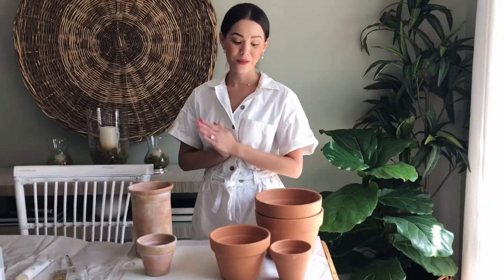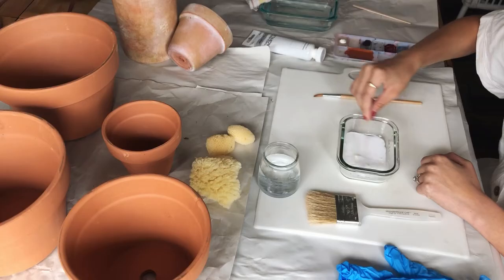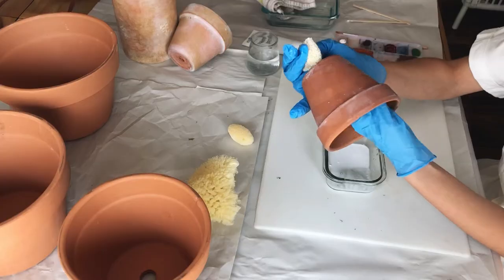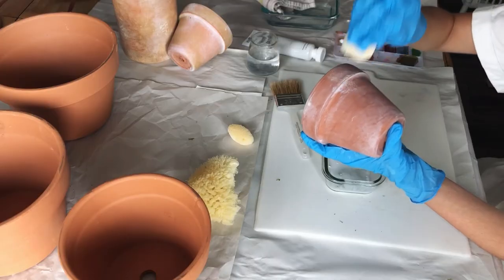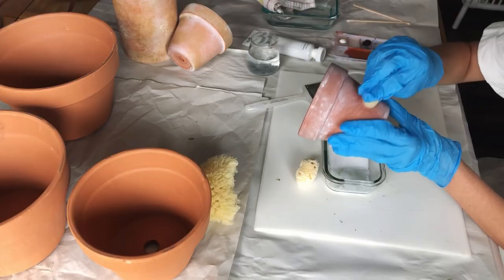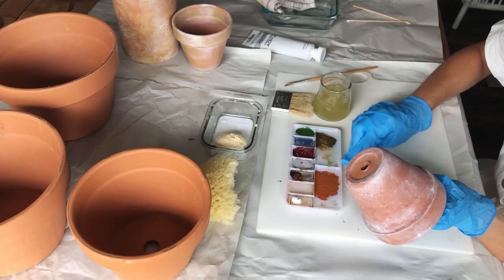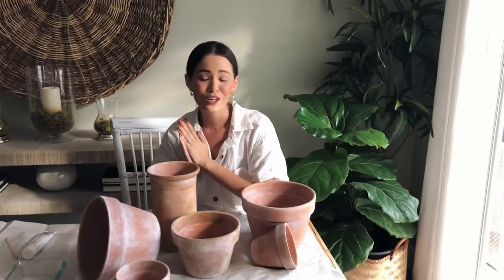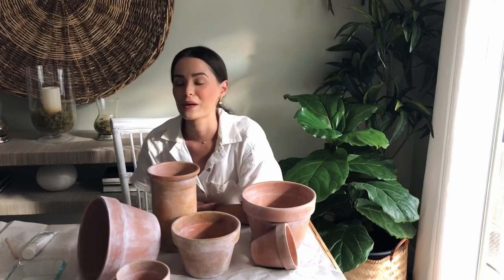How to Make Terra Cotta Pots Look Old - Instantly Aged Terracotta Planter Pots using Paint!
Looking to get that rustic, aged, old terra cotta pot look, but don't want to wait weeks, months, or years? Well, you're in the right place, friends! Today I'm sharing how to age terracotta pots at home within a matter of minutes! I'll be using whitewashing techniques and a couple easy, inexpensive DIY tricks to quickly transform these clay terra-cotta planter pots into time-worn beauties. Skip the salt and yogurt and other things you've read online, because I think this is the easiest way to make terra cotta pots look old, fast!

I just love the vintage, English charm of weathered and aged pottery Algae and all! So I had so much fun with this simple DIY project and I'm so excited to add these new-old terra-cotta pots to my home - indoors and out! Happy DIY'ing! I hope you enjoy!

• Read the blog post version of this video here:

• Terra Cotta Clay Pots from Home Depot
• Acrylic White Paint
• Paint brushes
• Rust-oleum Clear Matte Enamel

Song(s) used: Beach by Jef, Voyage by @iksonmusic